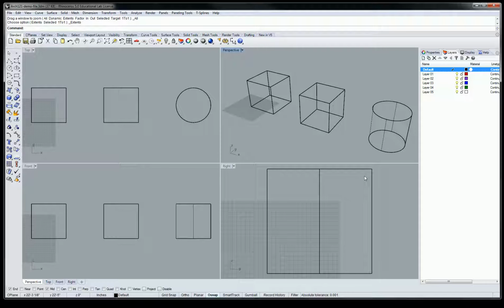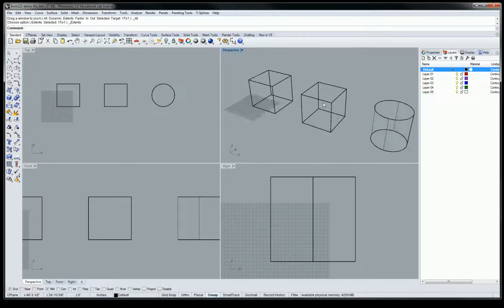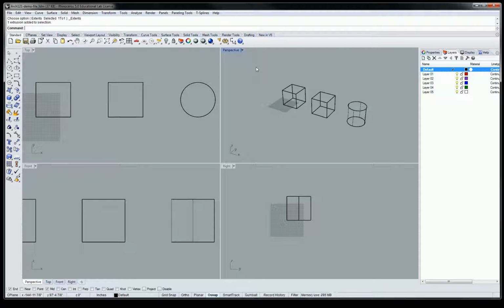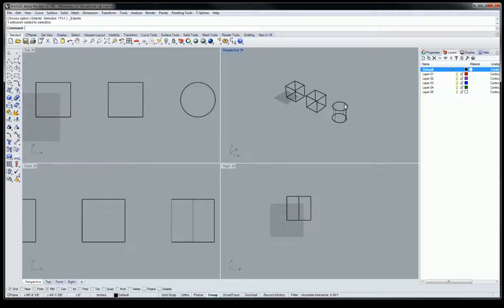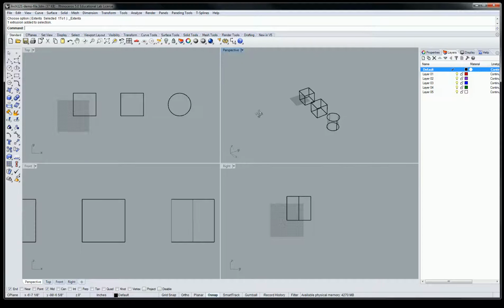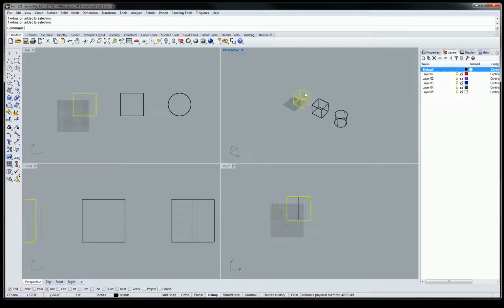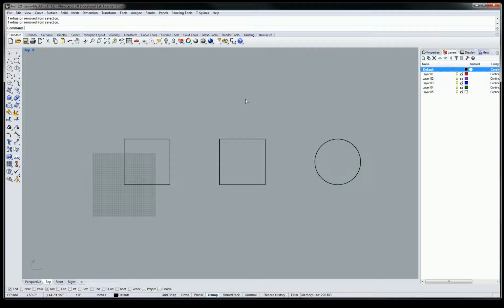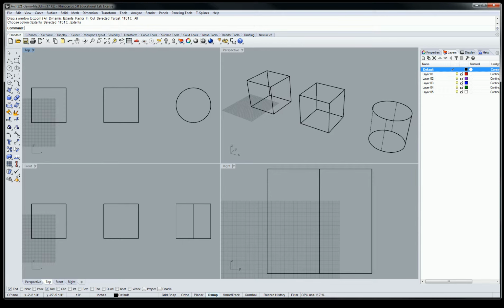Rhino 5 - Navigation Functions - zoom, pan, orbit, selection options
Rhino 5 - learning the basics of navigation skills